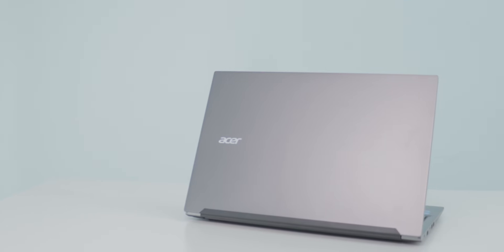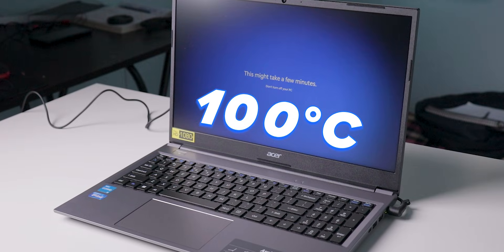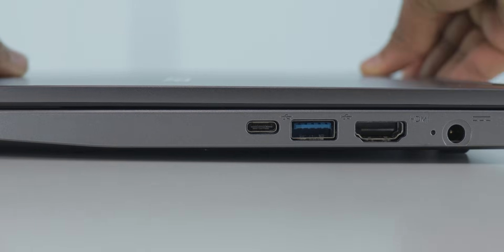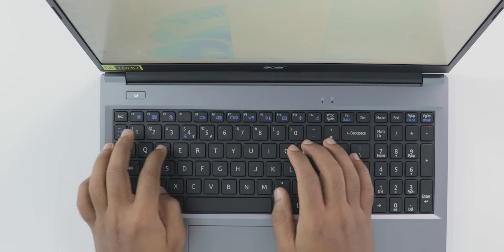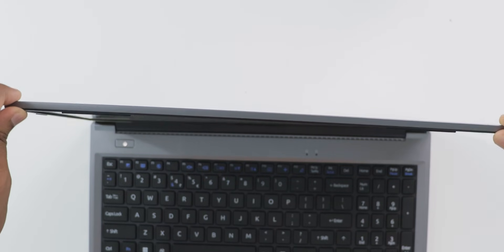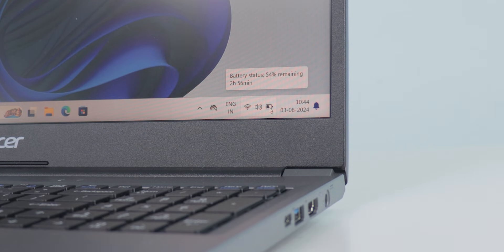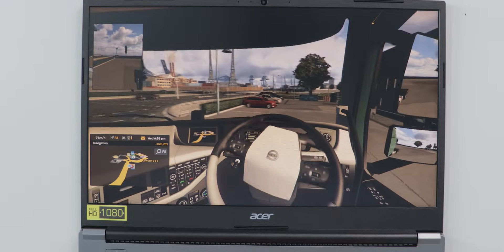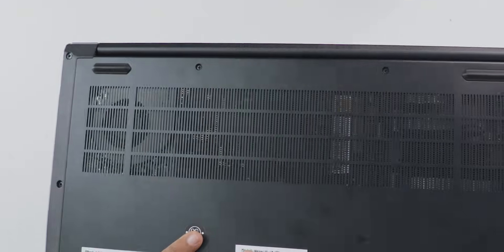Acer Aspire Lite Laptop Review: What They Won’t Tell You!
This video covers the Acer Aspire Lite budget laptop in-depth full review. This is an Intel-based laptop with an i3 chip inside. I covered all the things in this video about this laptop that help everyone who planned to buy this budget laptop. Also, I covered how this laptop build quality, for video editing, photoshop, gaming, camera quality, and more. So watch this video entirely because it covers all the pros and cons of this Acer Aspire Lite laptop.

📉 Current Price & Best Deals
📌Chapters:
00:00 Acer Aspire Lite Laptop REVIEW
00:46 Unboxing & Contents
01:39 Processor (Chipset)
02:55 Graphic Card
03:00 SSD & Space
03:13 Windows 11 Support & Gestures
03:19 Storage Expansion
03:50 SSD Speeds
03:57 RAM & Upgrades
04:20 How Much RAM Needed?
04:38 RAM Management
04:44 PORTS
05:24 Display
07:13 KeyBoard
08:13 Mouse TrackPad/TouchPad
08:53 Speakers & Sound Quality
09:27 Body & Build Quality
09:55 Weight
10:14 Web Cam/ Camera (Samples)
12:04 Charging
12:50 Battery
14:02 Everyday Performance
14:24 Video Editing
14:52 Gaming
15:28 Photoshop
15:48 Pros (Good Things)
17:26 Cons (Bad Things)
18:16 For Whom This is Best?